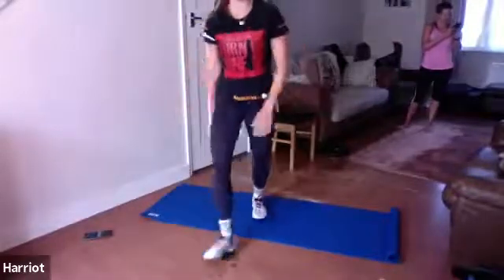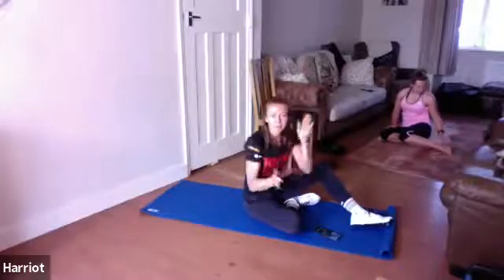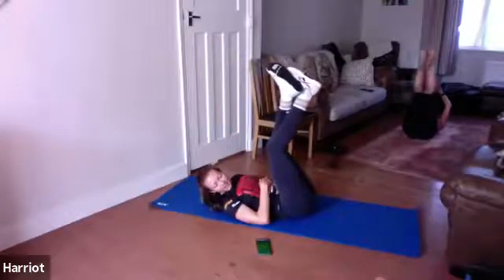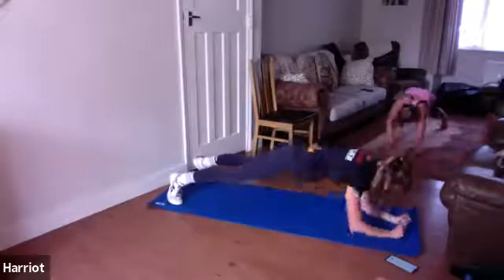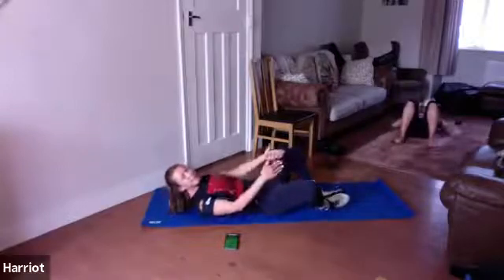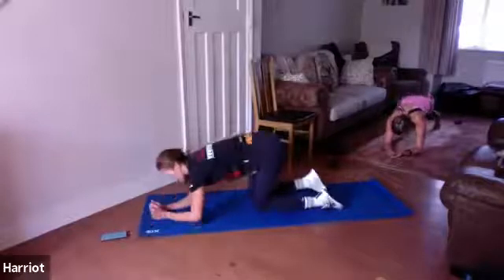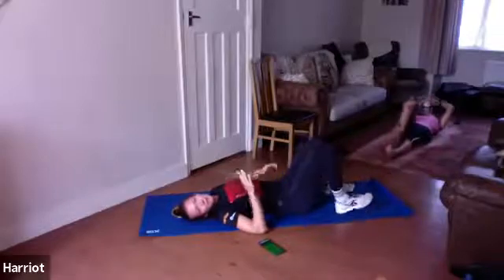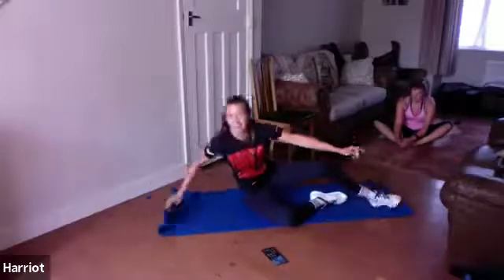Thebes Abs Session | 30 MIN with Hariot 9th June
Join Harriet in a all about the abs session and jumpstart your entire core. Great for back strengthening as well. No equipment needed.